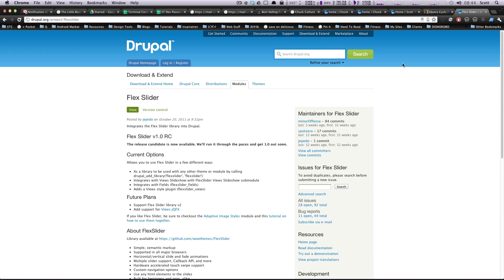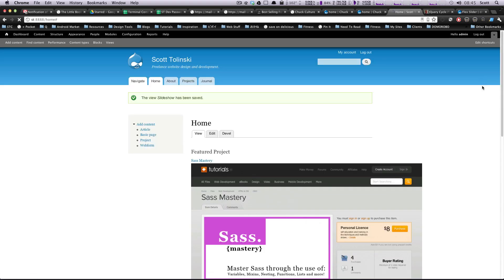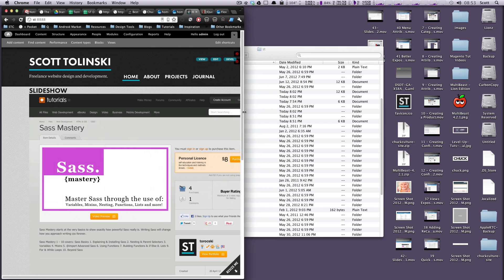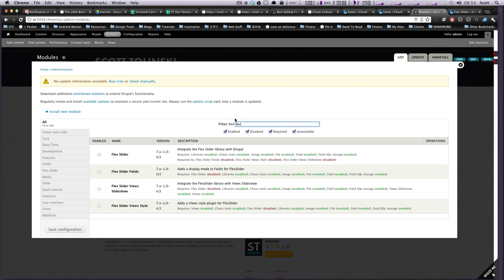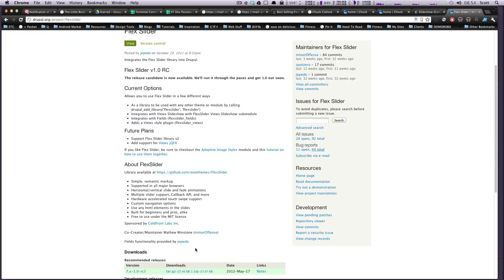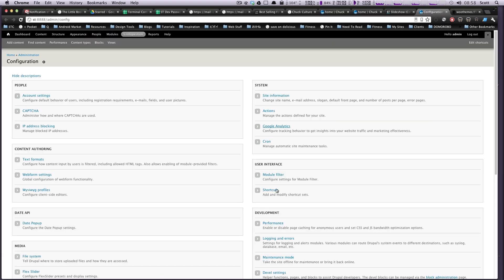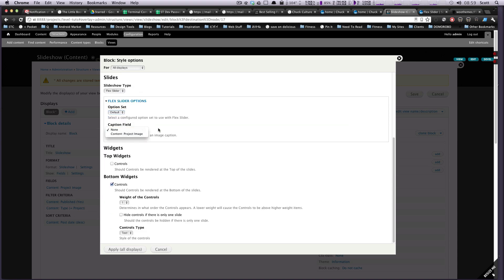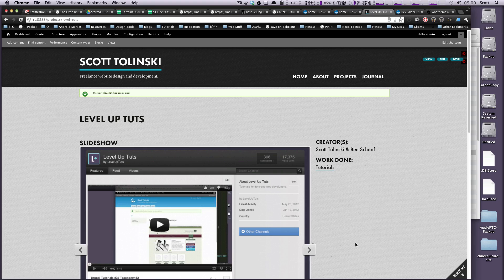Drupal 7 Tutorials #44 - How To Create a Responsive Slideshow In Drupal 7 with FlexSlider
This Drupal 7 tutorial shows you how to create a responsive slideshow using the Views Slideshow module and jQuery FlexSlider.